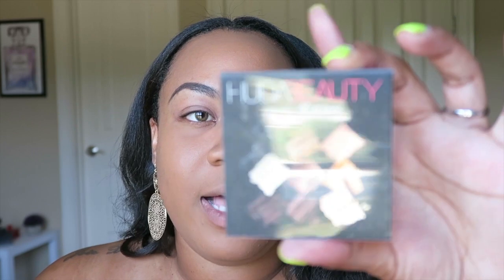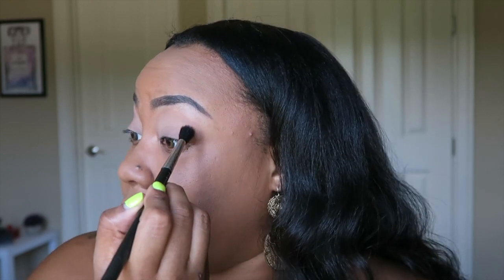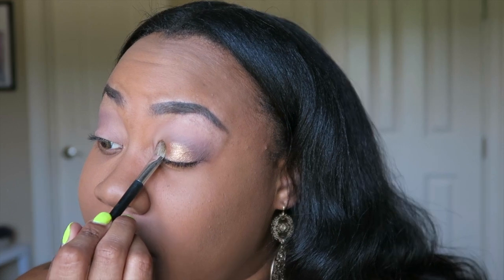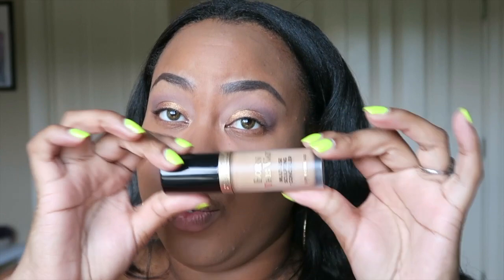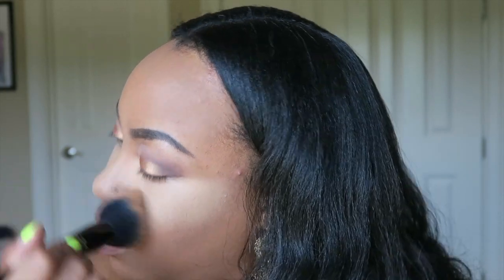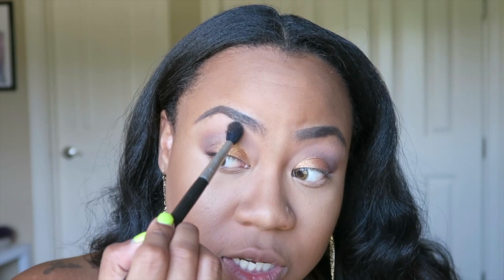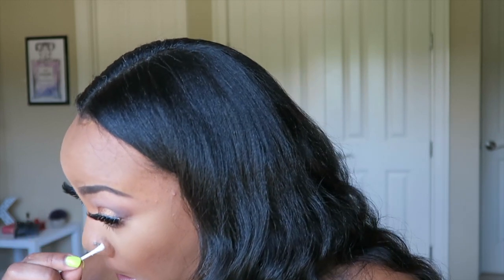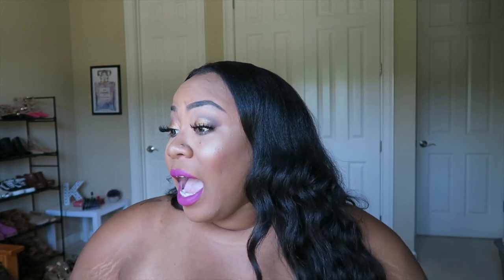Chit Chat GRWM⎮Flat Out Fabulous Summer Glam Makeup!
My cousin loved this look, so I had to do it for her! This is my go-to glam when I am traveling. Enjoy :-)

Products:
ABH Dip brow, dark brown
Dior Face & Body foundation 4.5N
Smashbox eye primer
Huda Beauty Smoky Obsessions palette, smoky
Too Faced Super coverage concealer, sand
Hourglass loose translucent setting powder
Guerlain bronzer 05
Nars blush, Angelika
Lancome Monsieur mascara
Bobbi Brown bronze glow highlighter
Mac Flat Out Fabulous Lipstick

Nails DND 424
Dress: Fashion Nova